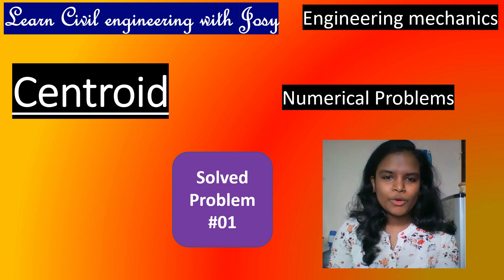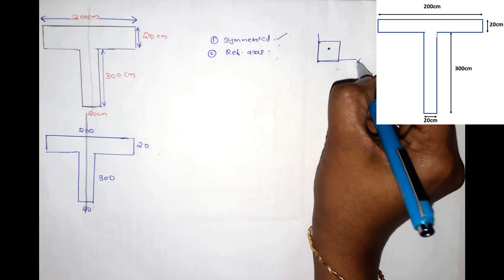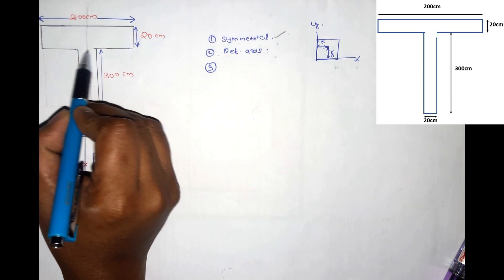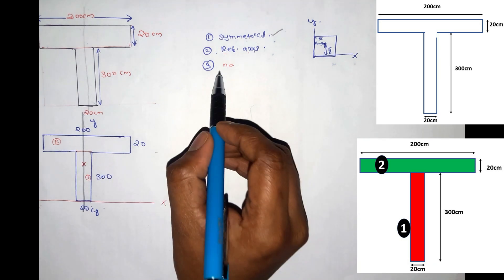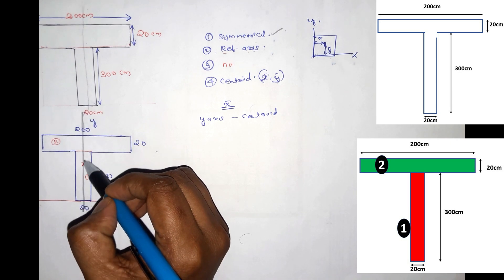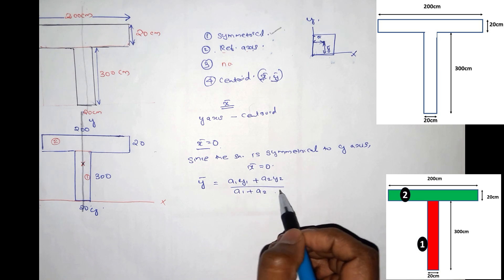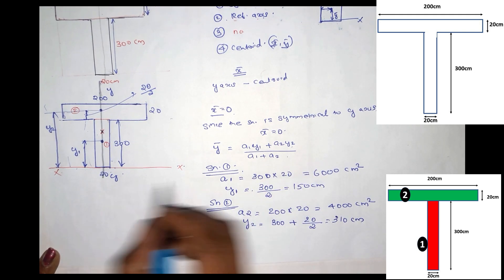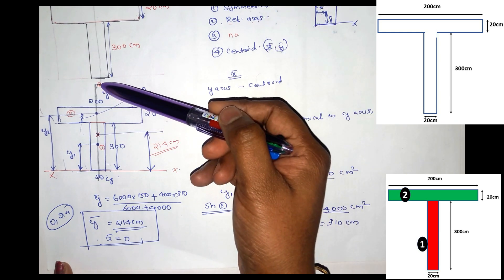Problem on Centroid of T Section(മലയാളം)|PART 2|Centroid and Centre of Gravity|Engineering Mechanics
This video explains problems on CENTROID AND CENTER OF GRAVITY . This will be very useful for students and other professionals.